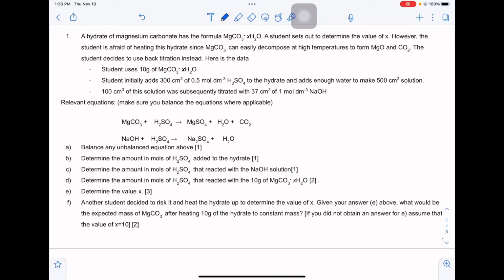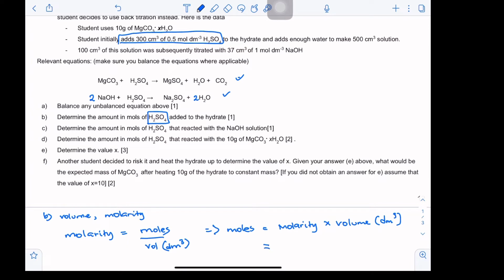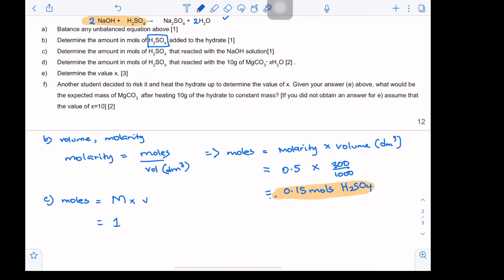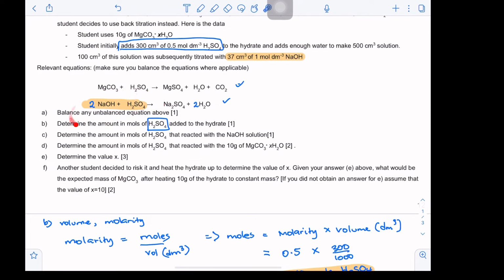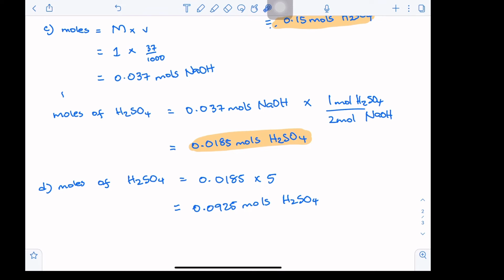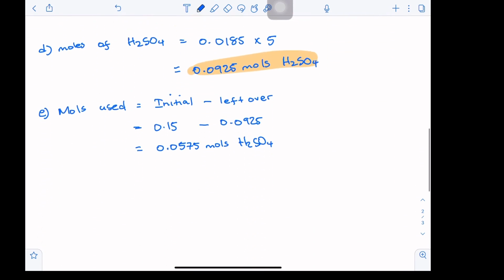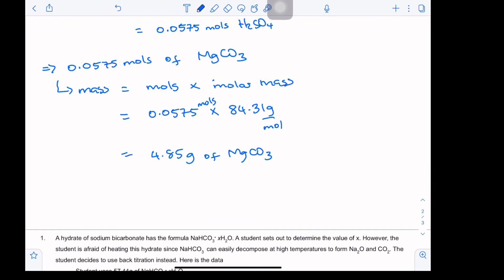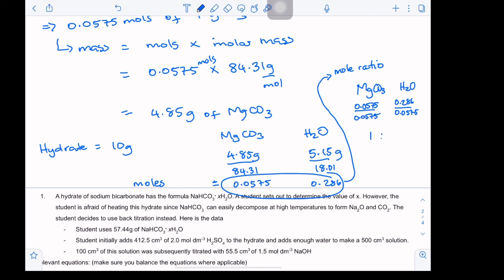Back titration from test